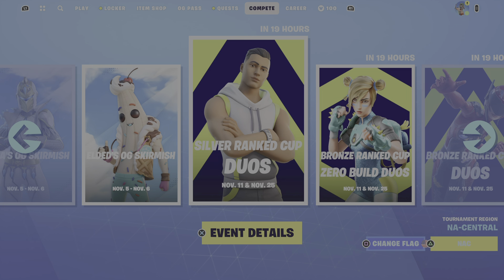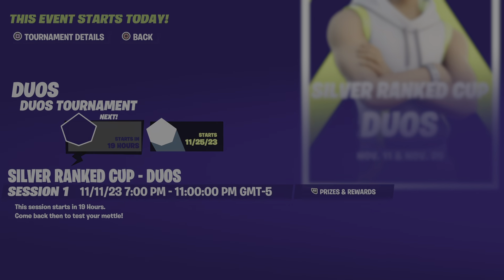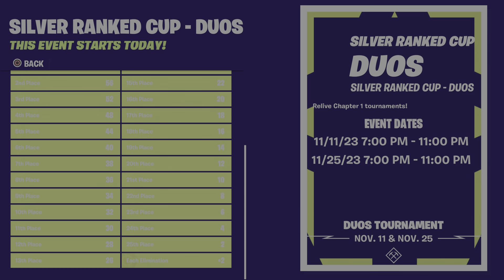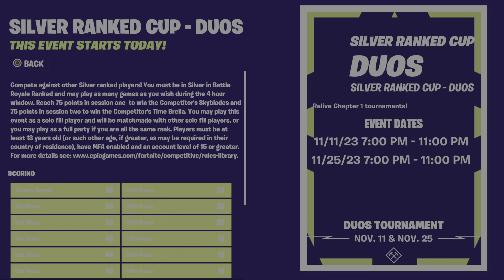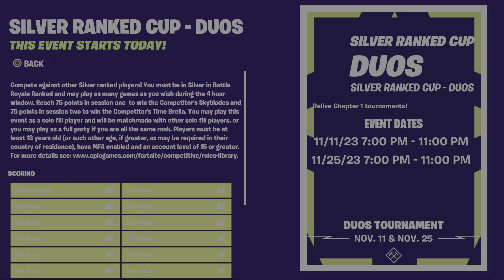How Many Points To Win The Silver Ranked Cup Duos In Fortnite